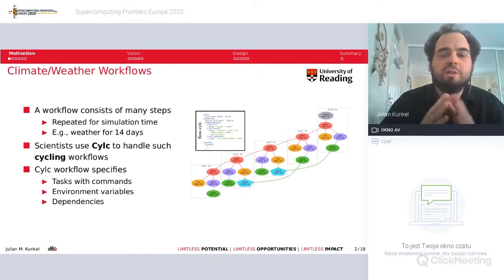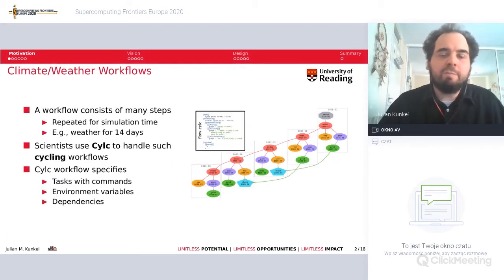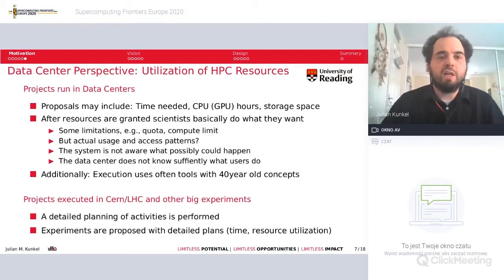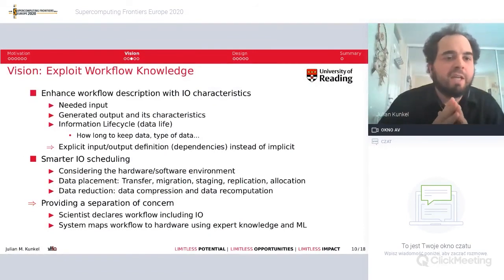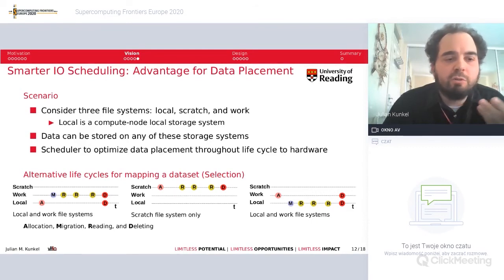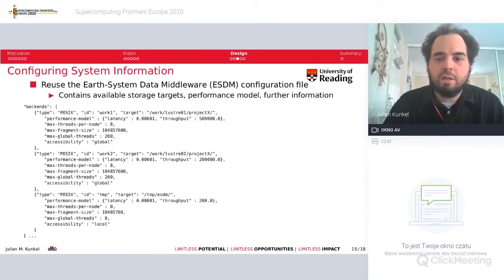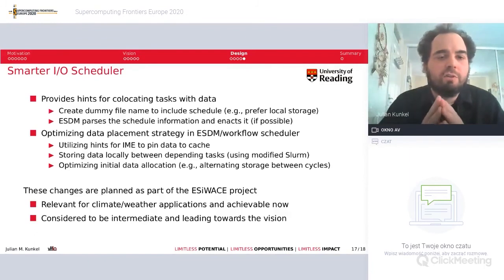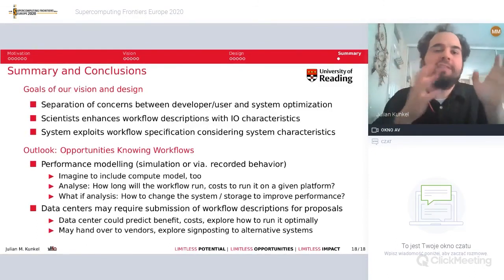Julian Kunkel | Potential of I/O-Aware Workflows in Climate and Weather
Supercomputer Frontiers Europe 2020 | Day-3 DATA_CENTRIC COMPUTING, STORAGE
JULIAN KUNKEL,  University of Reading | Potential of I/O-AwareWorkflows in Climate and Weather